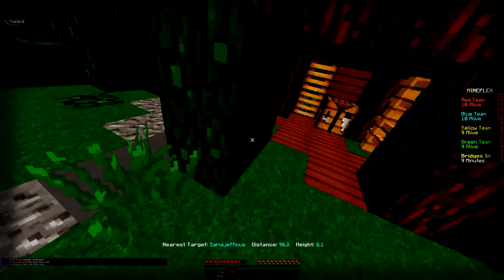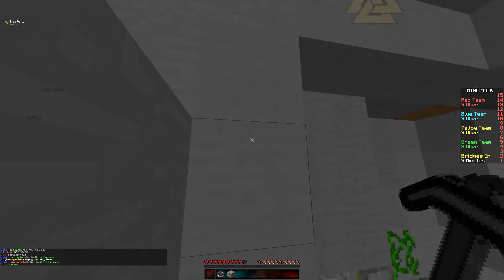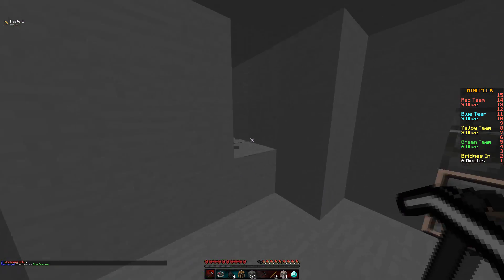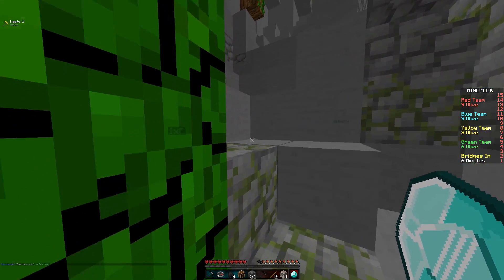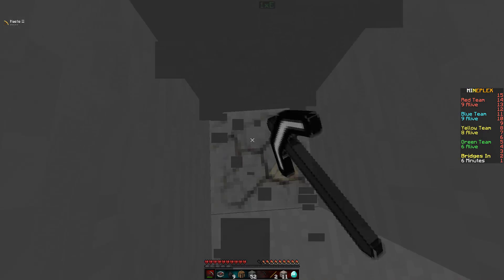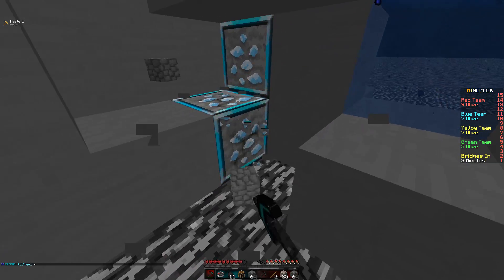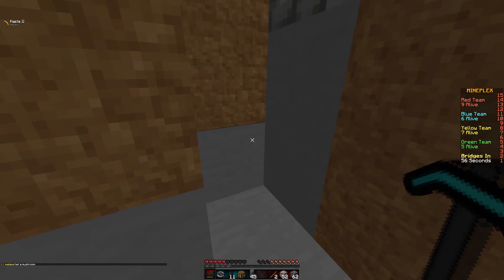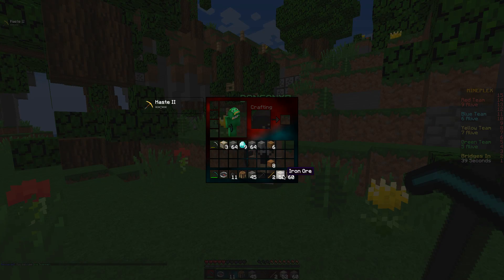Bridges w/ No one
ending was amamzing